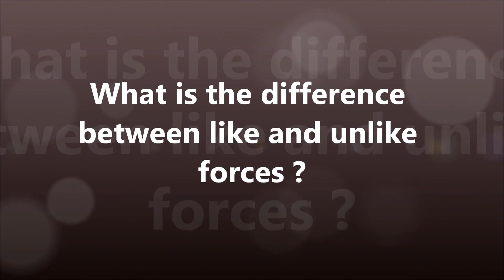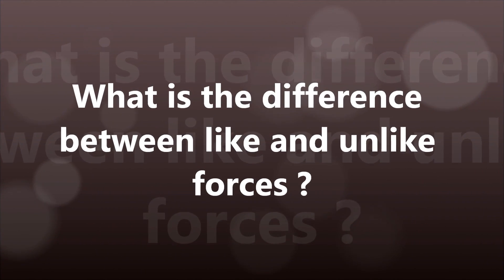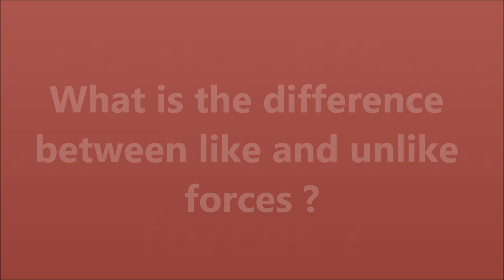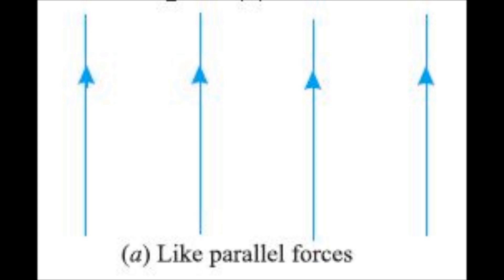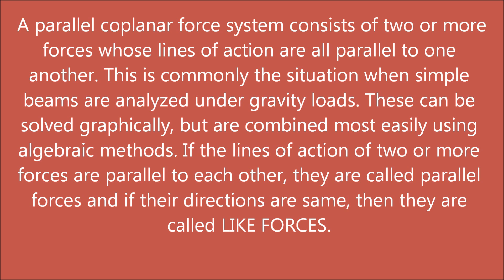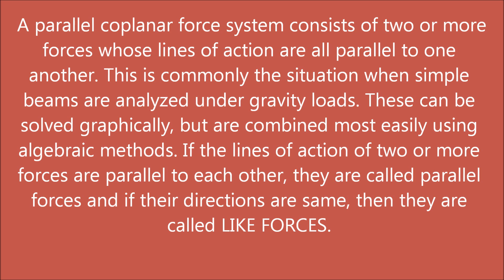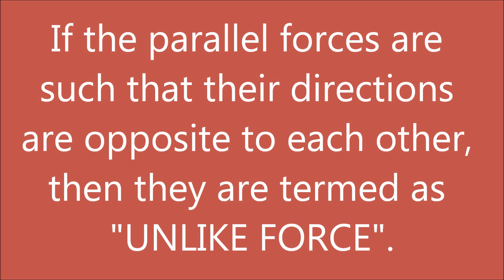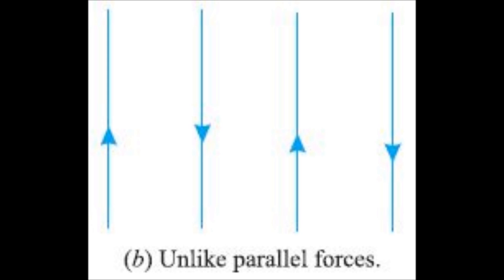What is the Difference between like and unlike parallel forces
Like forces and unlike forces basics of engineering mechinics